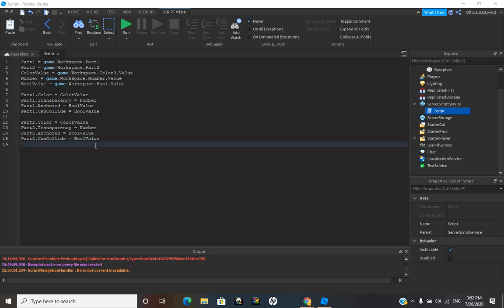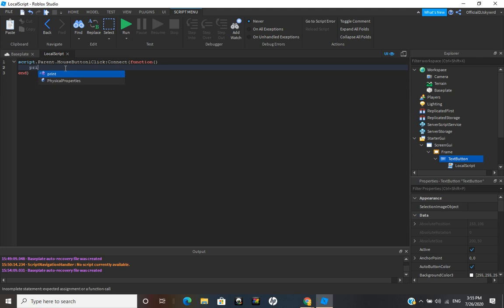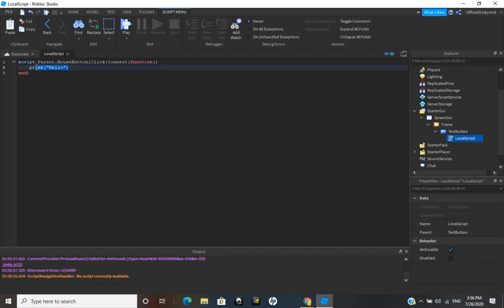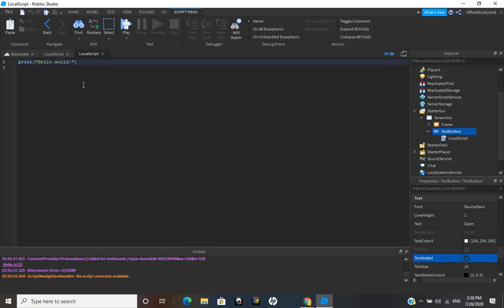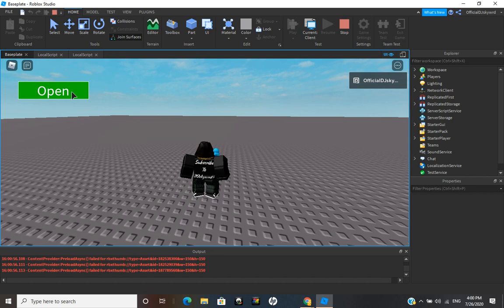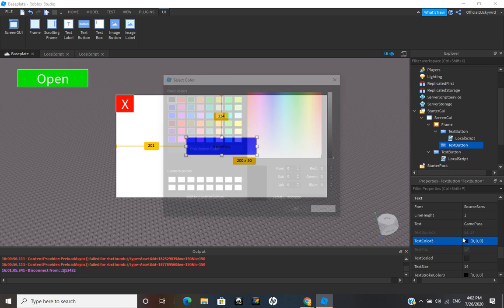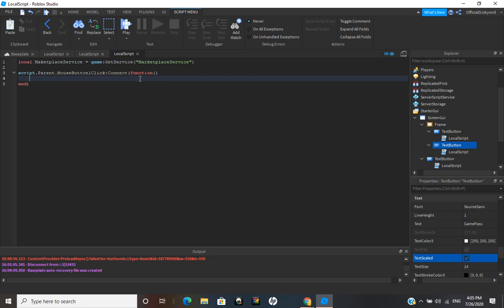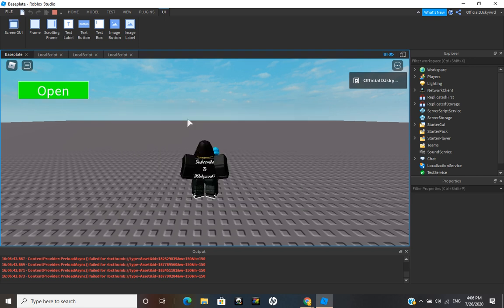Scripting Tutorial 2: Screen GUI's (Advanced)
Hi guys! Today DJskywrd show you how to make ScreenGUI's on Roblox Studio 2020.

New FPS Game Coming Soon!